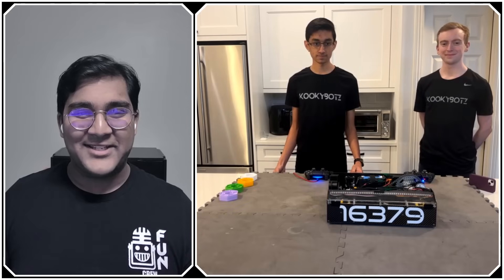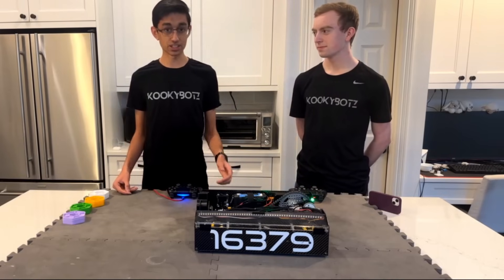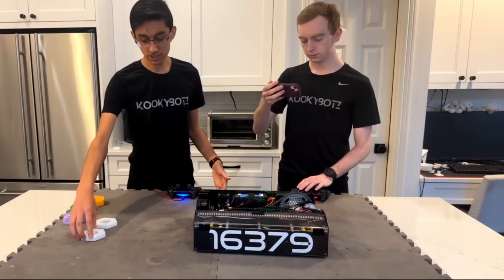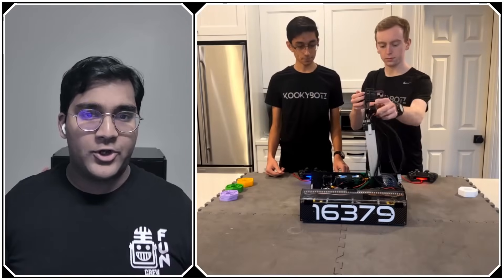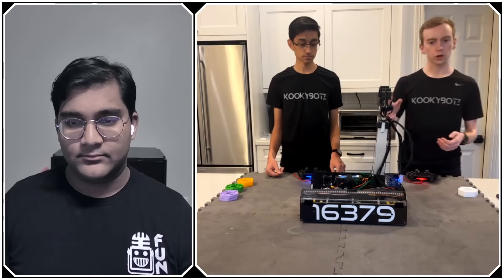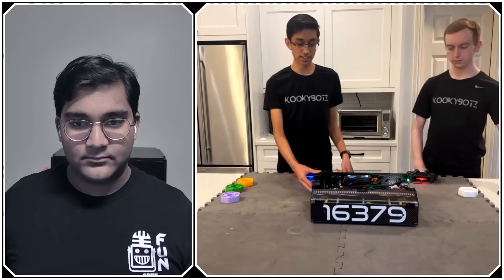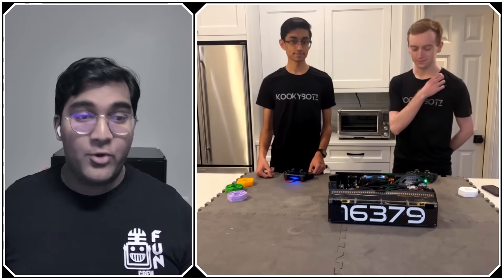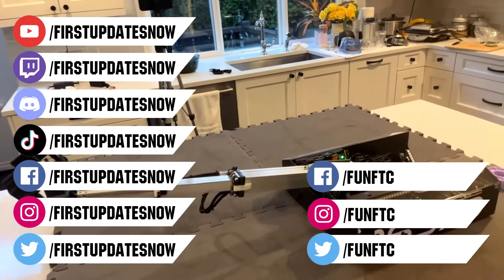Behind the Bot | 16379 KookyBotz | CENTERSTAGE Robot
After receiving the Innovate Award at the POWERPLAY World Championship, the 16379 Kookybotz are back for CENTERSTAGE with an unbelievably fast robot.  Learn how they made their incredible telescoping extension, dual claw and their inspiration behind their robot on Behind the Bot.